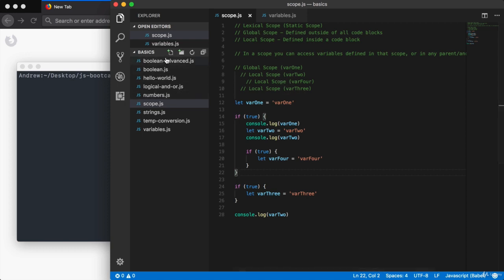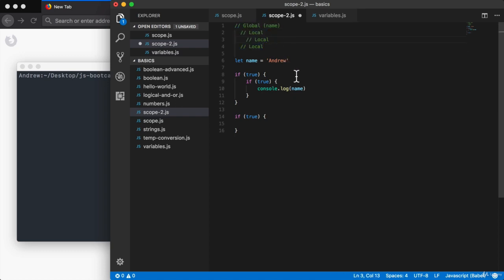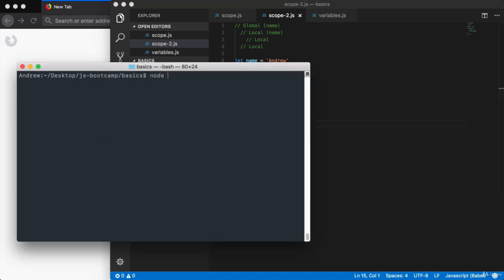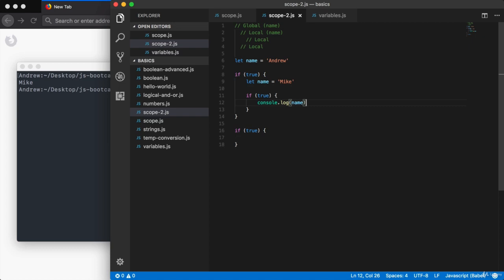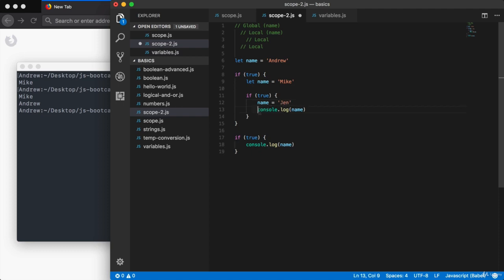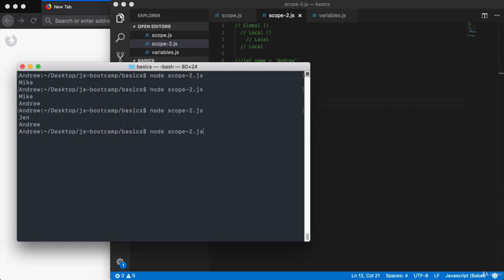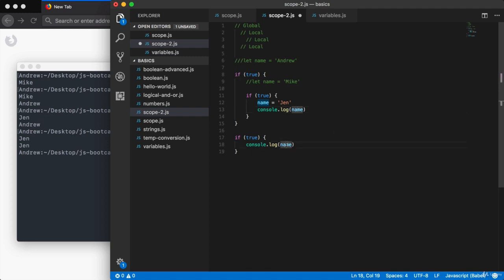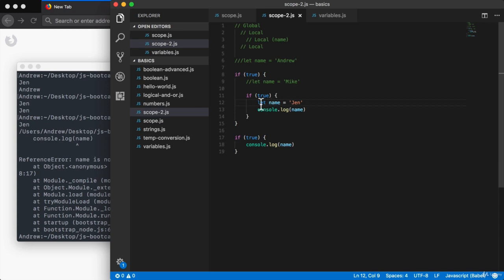3. JavaScript Basics Variables and Flow Control | 11 Variable Scope Part II